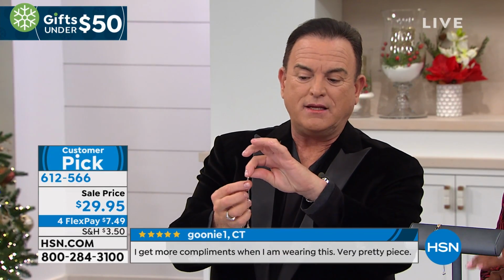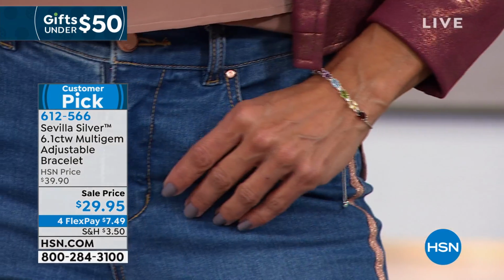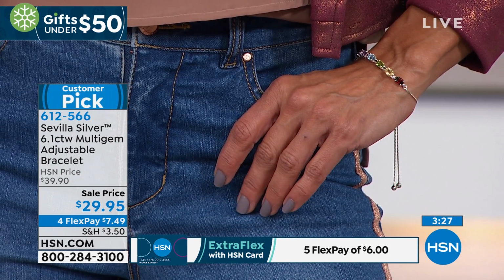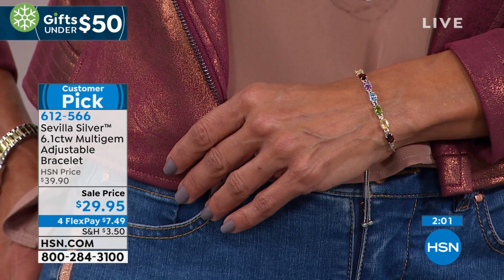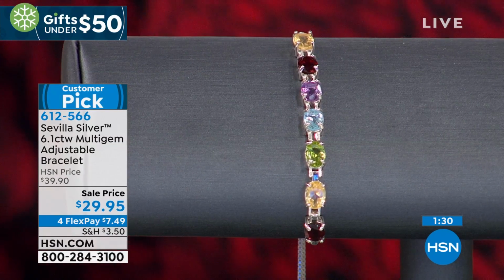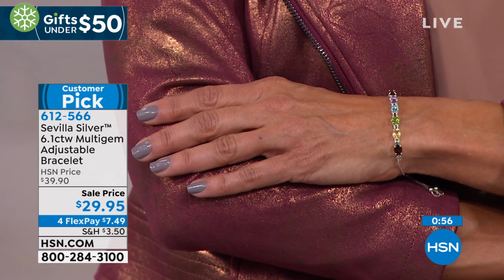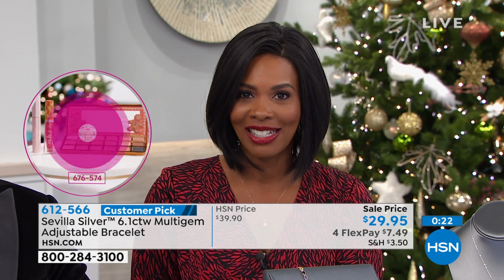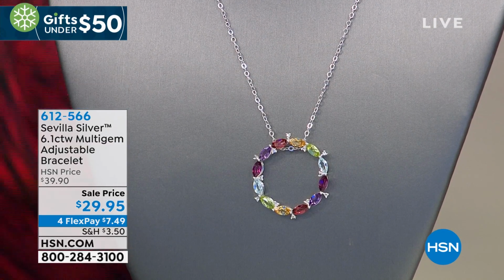Sevilla Silver 6.1ctw Multigemstone Adjustable Bracelet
Satiate your desire to keep up with the latest trends with this fashionforward stunner. Dazzling gemstones and an adjustable slide clasp make the bracelet as in vogue as it is versatile. Wear on its own for a sophisticated look or stack with othes for an ofthemoment vibe. Either way, you'll look fabulous.

Design Information

    Sterling silver bracelet has prongset, oval gemstones across center
    Boxlink chain lengths complete bracelet
    Round bead end caps